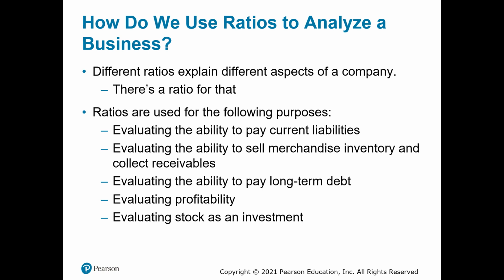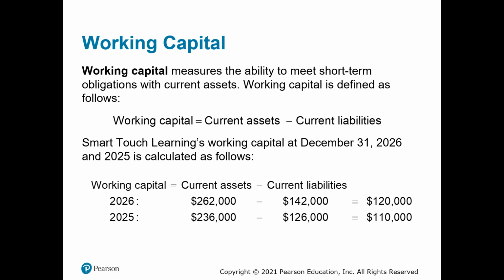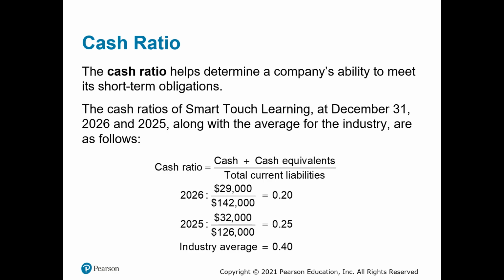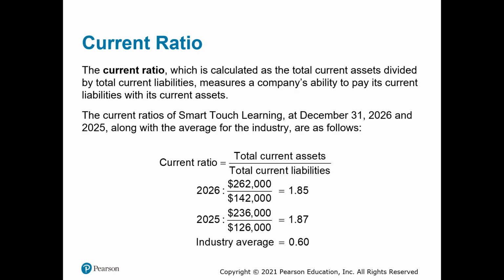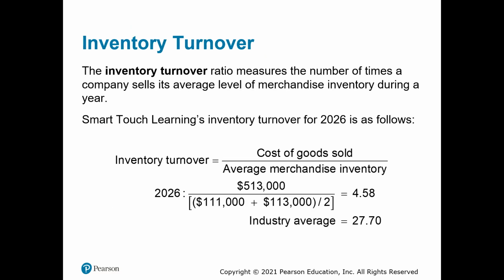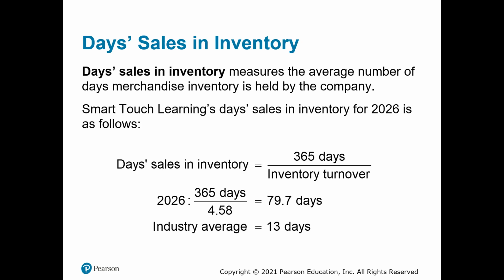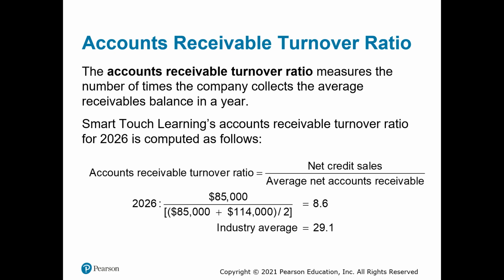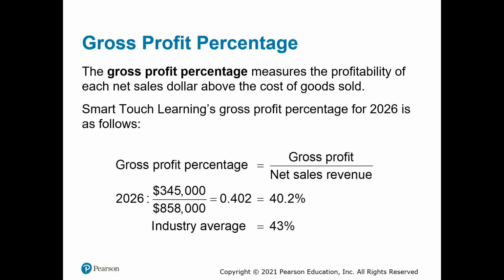AC116 Chapter F17 Lecture Part Three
Discussion of how ratio analysis can be used to assess a company's liquidity, profitability, and operational performance.